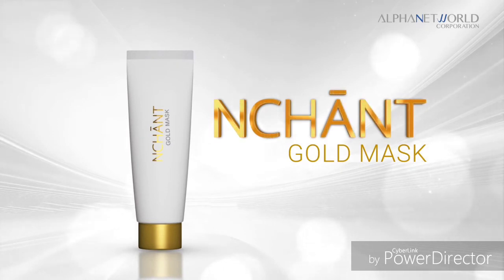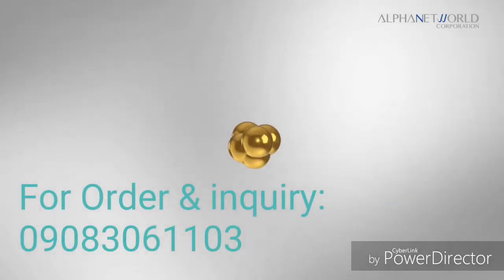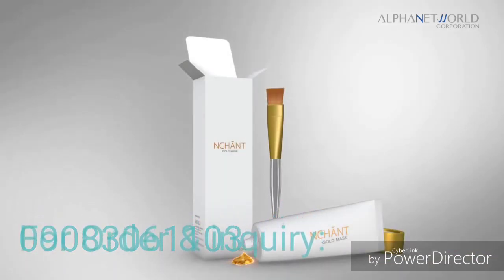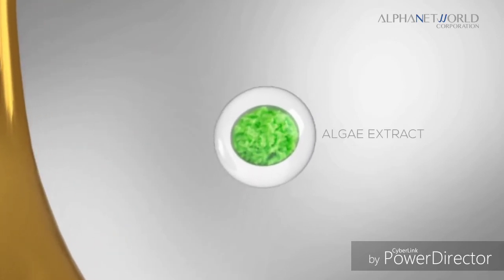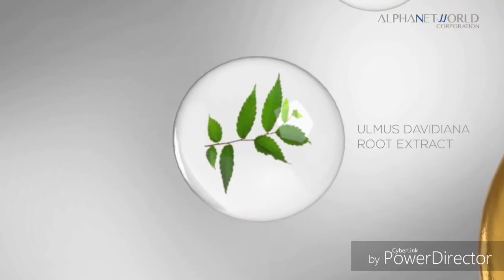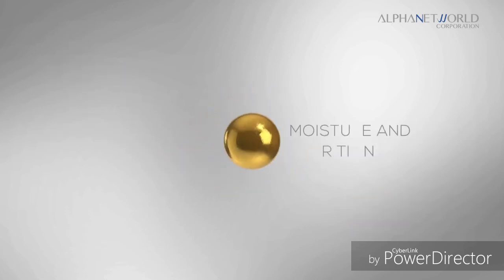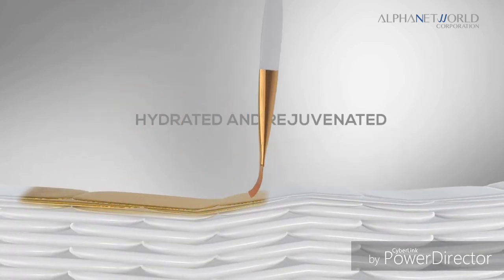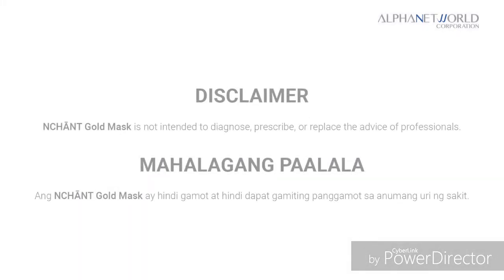GOLD MASK|NCHĀNT GOLD MASK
NCHĀNT GOLD MASK

DESCRIPTION
NCHANT GOLD MASK – A LUXURIOUS REGIMEN
NChant Gold Mask is infused with 24 Karat Gold and Diamond powder. It also has Collagen and Triple Peptide Ex™ thus help the skin look firmer, more radiant and glowing.

The highly enriched formula made with NChant’s trademark technology helps improve the skin’s elasticity hence making the skin noticeably healthy looking. It has the finest ingredients such as the 7 Natural Complex.

NATURAL COMPLEX INGREDIENTS
Algea Extract
It helps hydrate and softens the skin and replenish its essential vitamins and minerals. It is rich in antioxidants thus help protect the skin from free radicals.

Oat Kernel Extract
It helps moisturize and soothe the skin. Sometimes used to help ease a variety of skin conditions like eczema, psoriasis, acne and dry skin.

Pteris Multifida Extract
Is a good antioxidant for the skin thus helps prevent damaging free radicals.

Artichoke Leaf Extract
It is often added in moisturizers and toners to help prevent pore sagging. Moreover, it helps strengthen cells from the inside thus helps fight against wrinkles.

Ulmus Davidiana Root Extract
An anti-inflammatory and a good moisturizing ingredient that helps improve the skin barrier functions. It is often used on products for anti-aging and acne care products.

Amaranthus Caudatus Seed Extract
It helps improve skin elasticity and thus help reduce wrinkles. Often used in moisturizers and anti aging formulations.

It also has Hydrolyzed Hyaluronic Acid and Shea Butter that helps provide moisture and nutrition to the skin. Moreover, it helps make the skin hydrated and rejuvenated.

For a luxurious treatment for your skin like no other, use NChant Gold Mask. Feel the luxury of a spa right in your house. Amazing ingredients utilized to provide everyone a luxurious skin treatment. Moreover, infused with sophisticated ingredients plus a new trademark technology. So treat yourself now with NChant Gold Mask.

Net. Wt. 100ml
Php 1,700.00